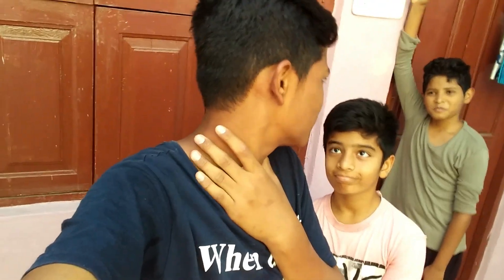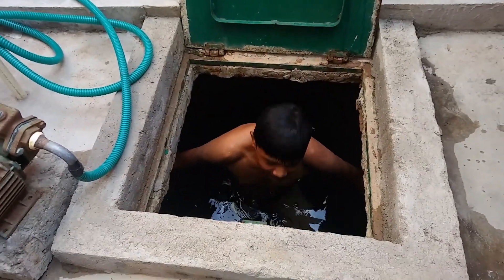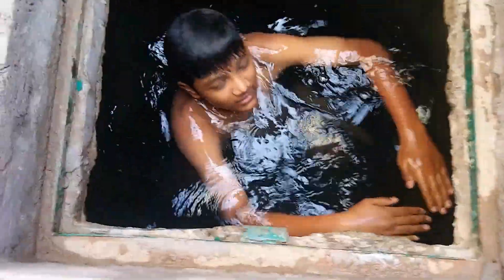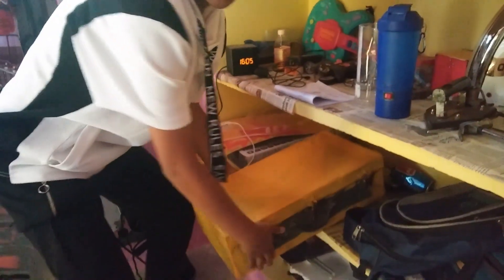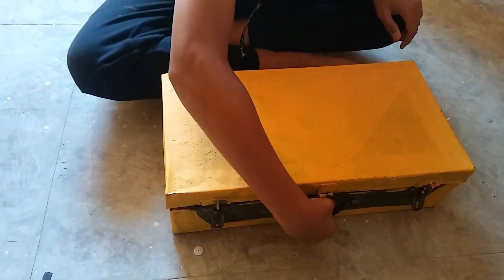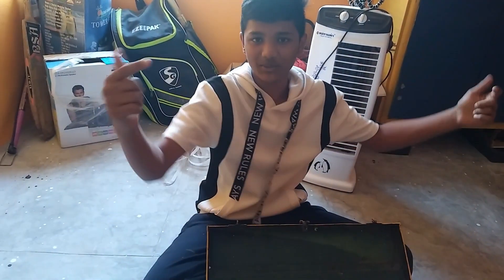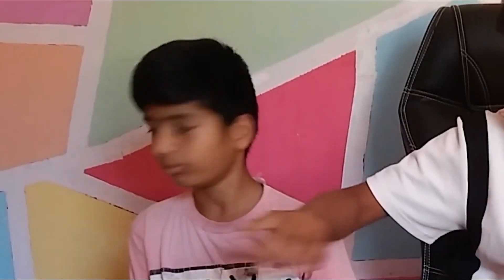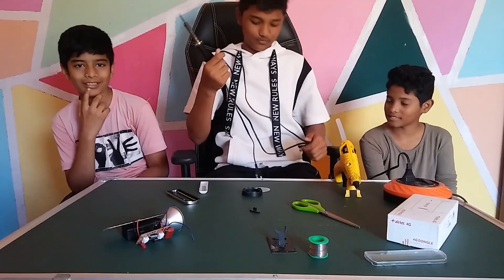I MADE THIS ...!!!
i made this torch with my old torch which was broken